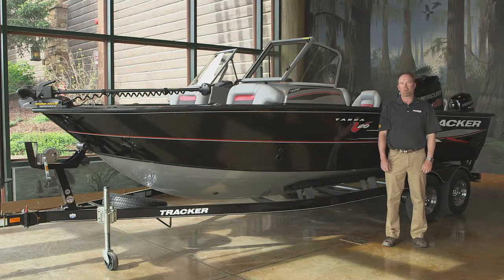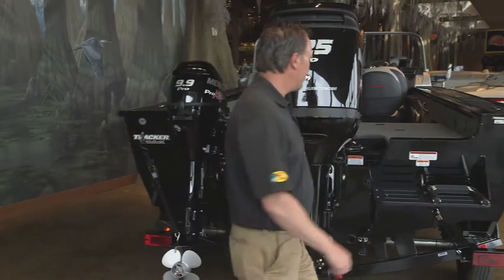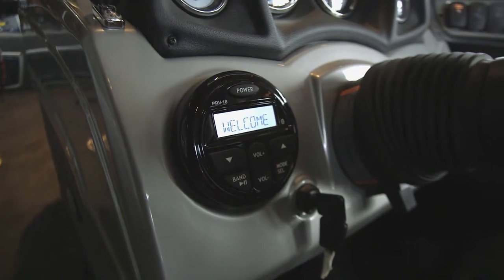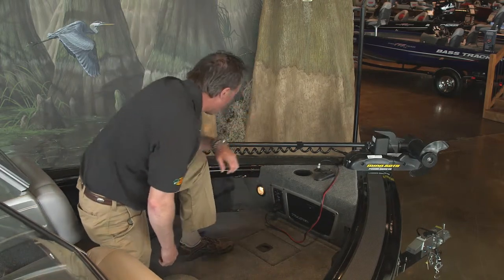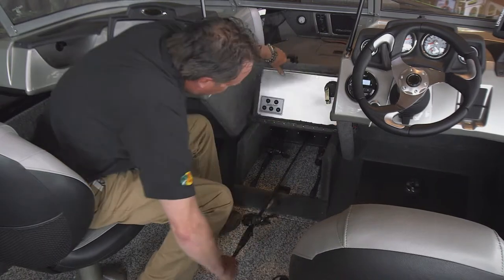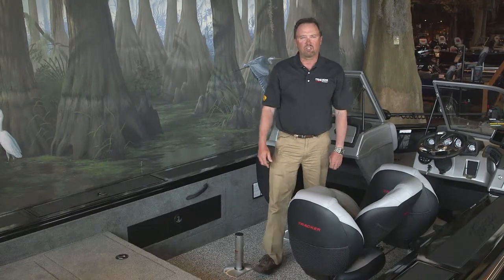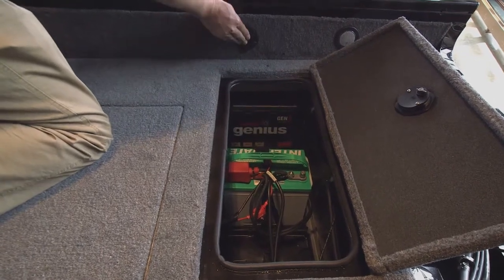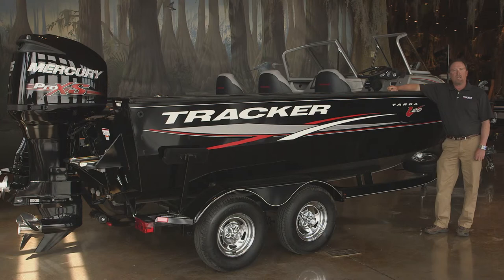TRACKER Boats 2016 Targa V 20 WT